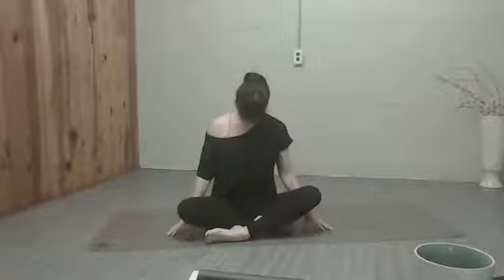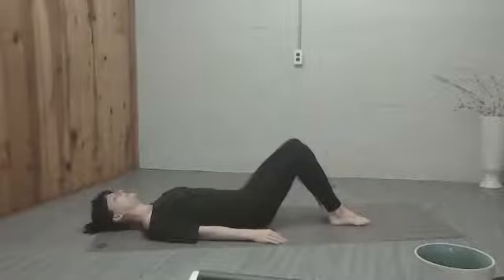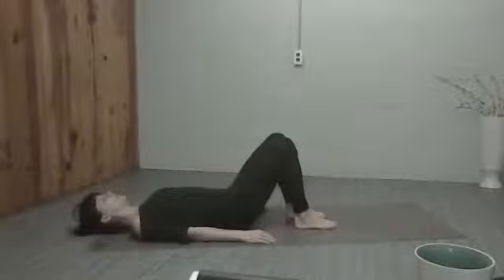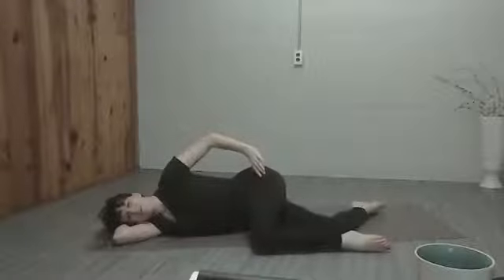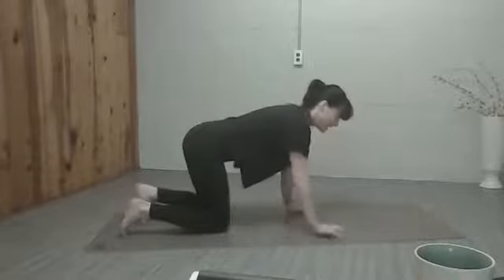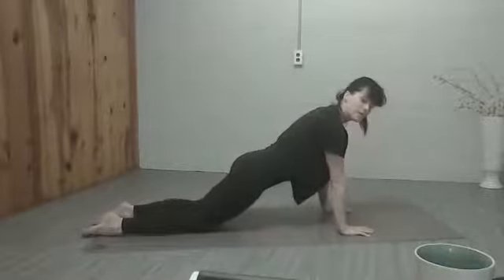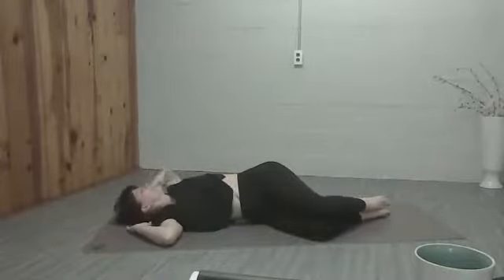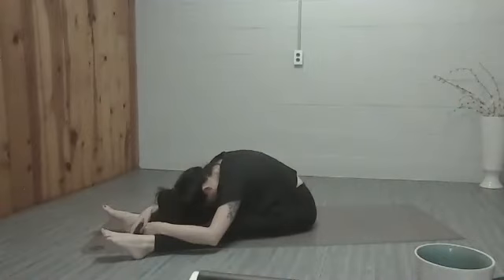Essential Pilates Mat Class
Join me for a slow paced, essential mat class and focus on control, stability and restoring the body through gentle stretching. From my zoom class on 10/21/20. *No equipment necessary. Enjoy. Please ignore my coffee mug in the bottom right corner. We enjoy our coffee together before class and I did not realize my mug was in the view of the camera:)